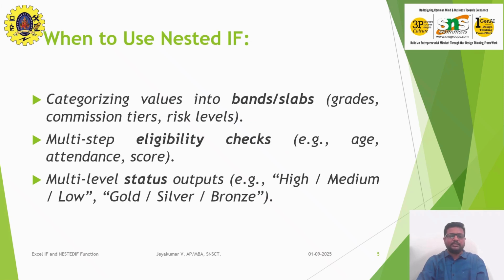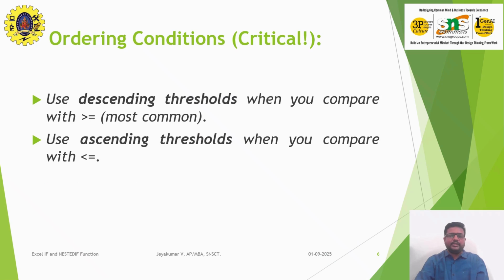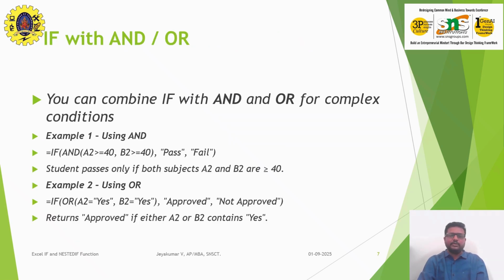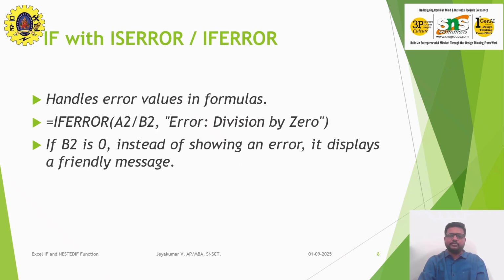Excel IF and NESTED IF Statement | Spreadsheet Modelling and Analysis | SNS Institutions.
Excel IF & Nested IF Statement Tutorial
Learn how to make your Excel sheets smarter with IF and Nested IF formulas! In this tutorial, we’ll cover:

✅ What the IF function is and how it works
✅ How to apply IF statements for conditional logic
✅ How to use Nested IF for multiple conditions

Whether you’re a beginner or looking to improve your Excel skills, this video will make you confident in handling conditional formulas in Excel.

💻 Download the example file: [Insert link]